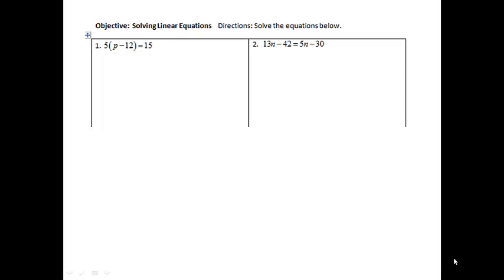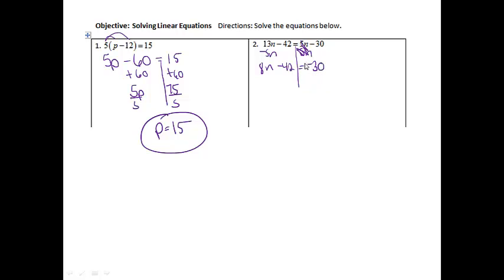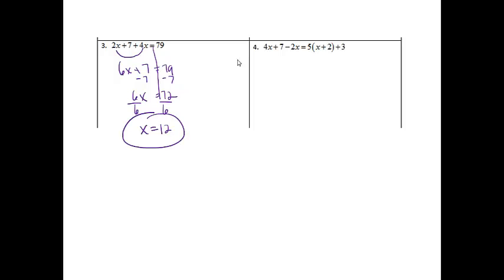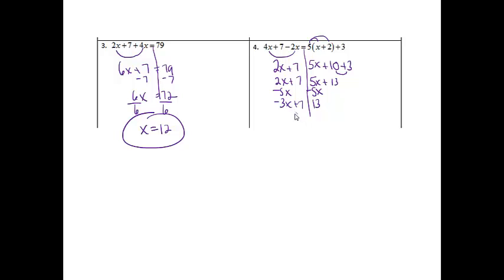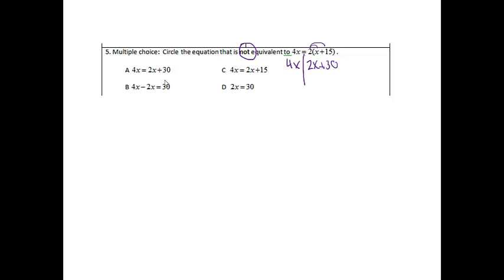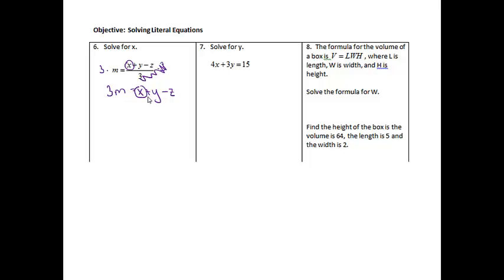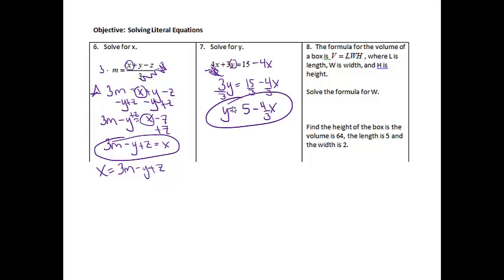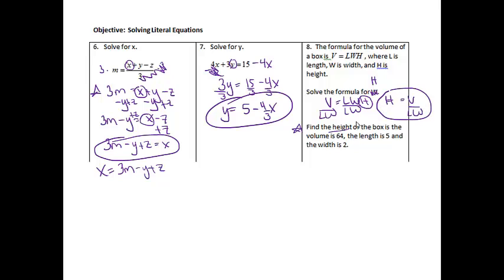Unit 2 Practice Test #1-8